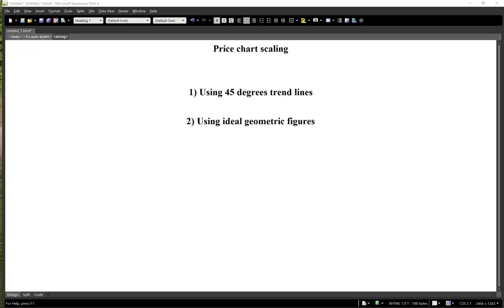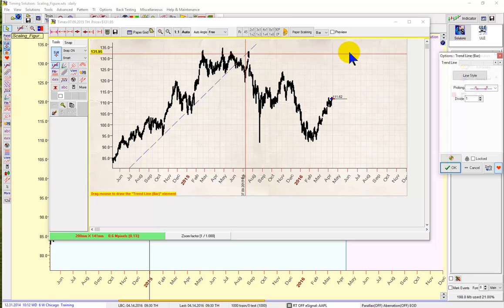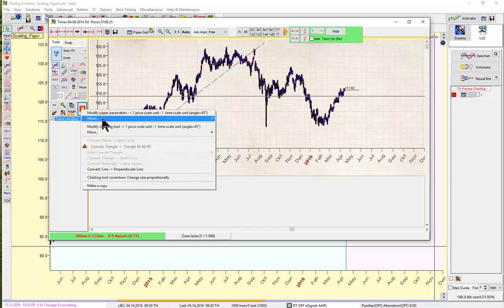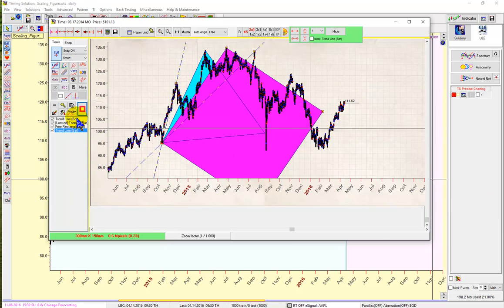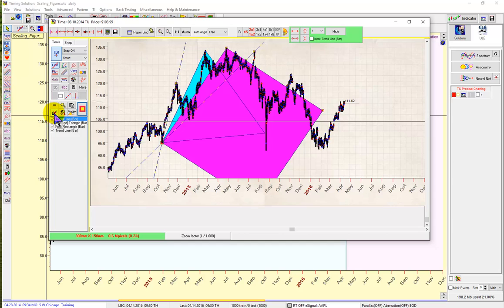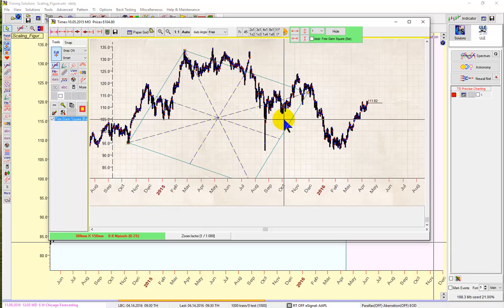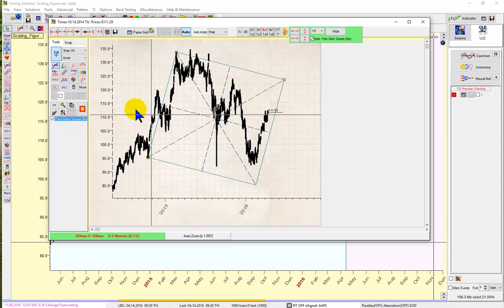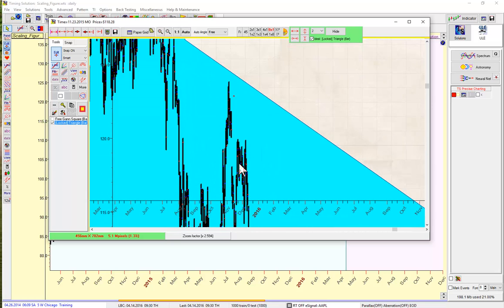Price chart scaling with Timing Solution